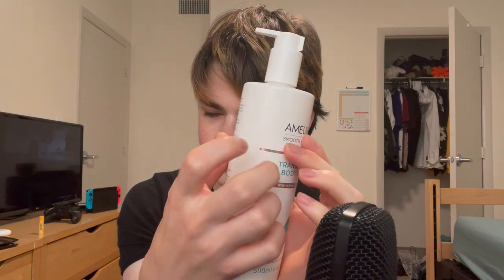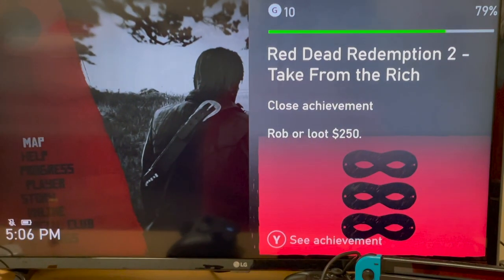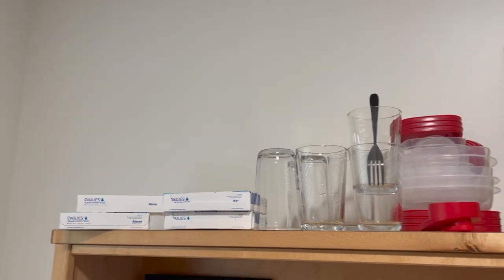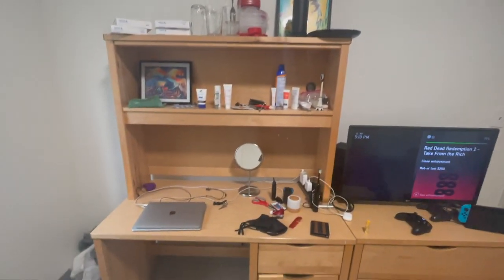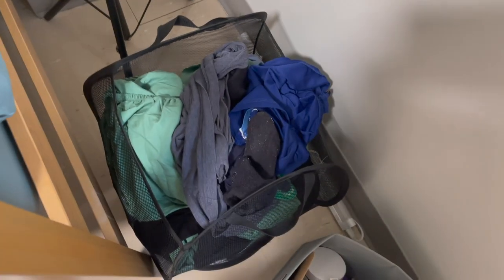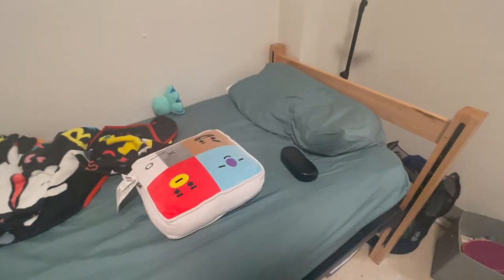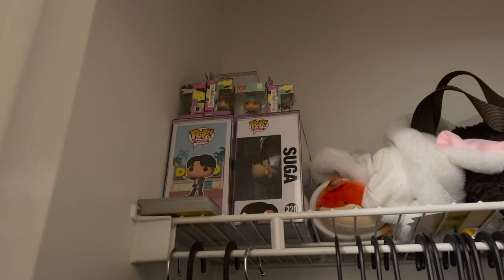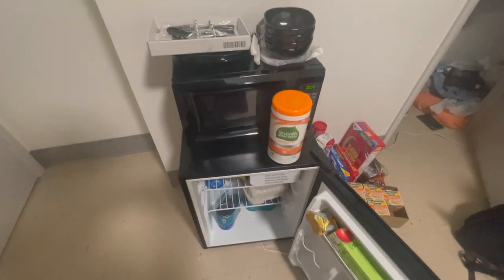ASMR 50 [4 Million Dollar College Dorm Tour]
Hello and welcome to ASMR 50. This episode is very special because I finally give you a tour of my dorm. I hope you enjoy this video, it's not a kind of video I usually make in some sense. I'm also very sorry for the clickbait title / thumbnail. I just thought it would be a funny joke, to clarify my dorm is not worth millions of dollars. I hope you enjoy this tour, I worked very hard on it. I also really like the thumbnail I did...notice any similarities with another youtube thumbnail?